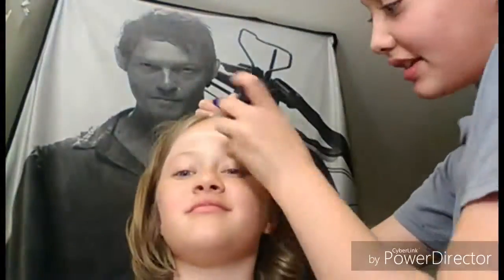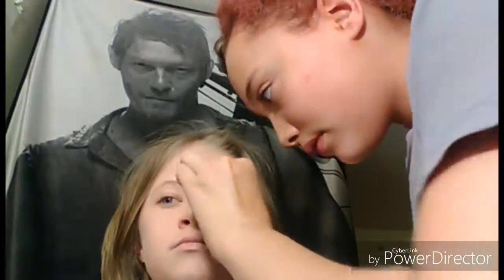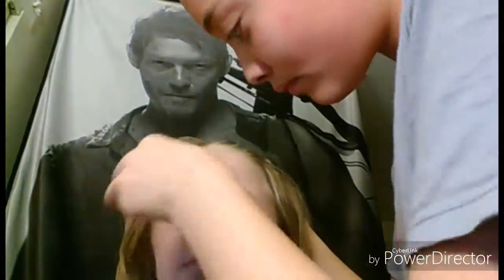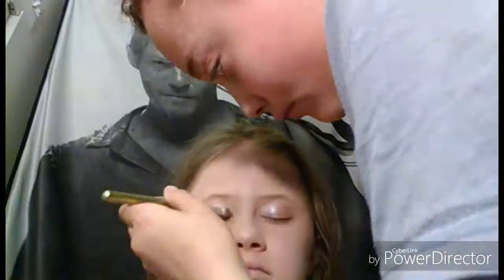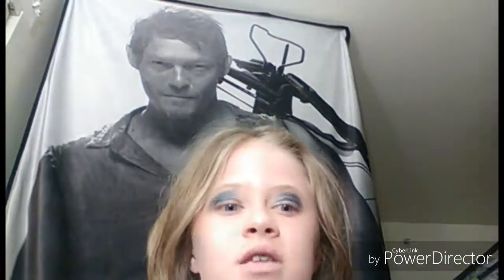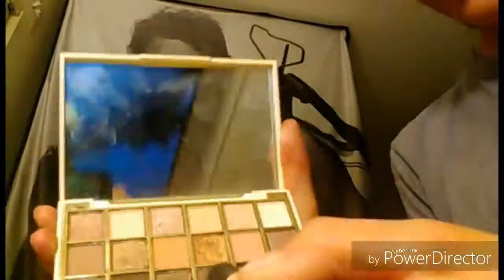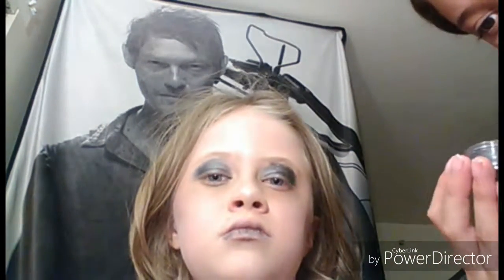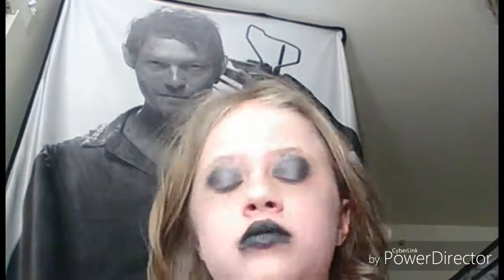Emo (makeup tutorial) ft. Taytay T(my bff)